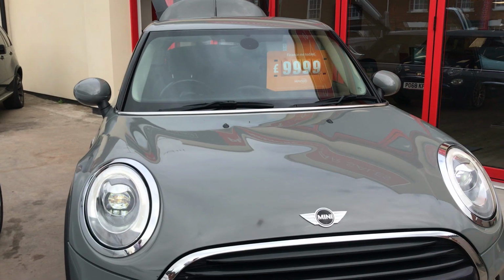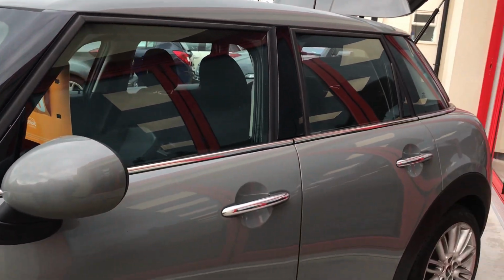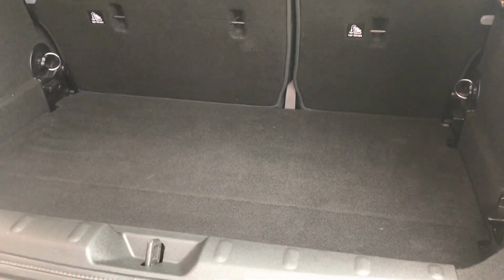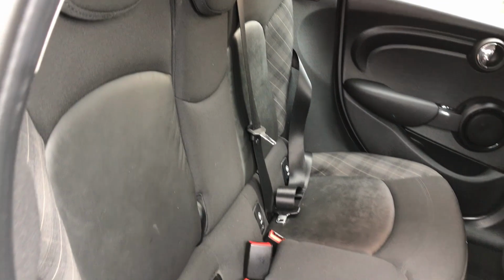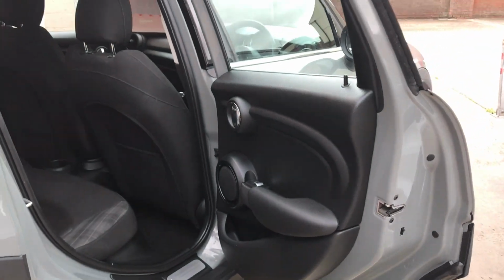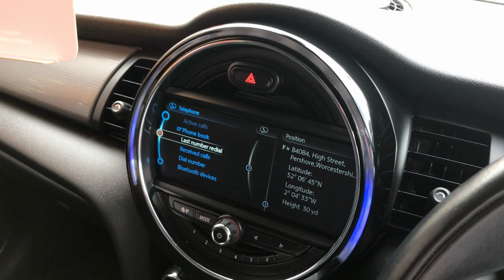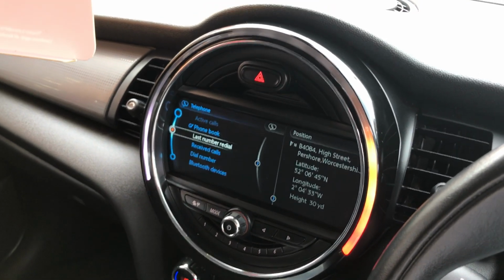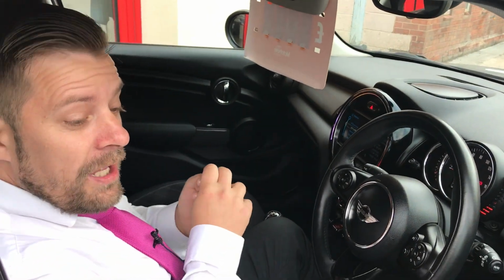Walking Tour - Mini Cooper D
Join Kevin from Pershore Car Sales on a walking tour of this incredible Mini Cooper D. Book a test drive or reserve on 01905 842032 or see our website for more info: